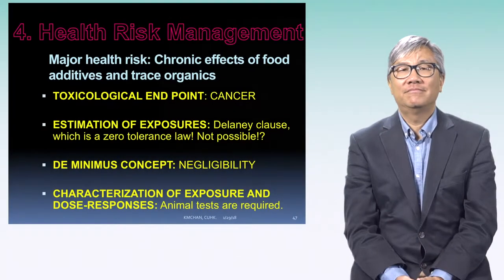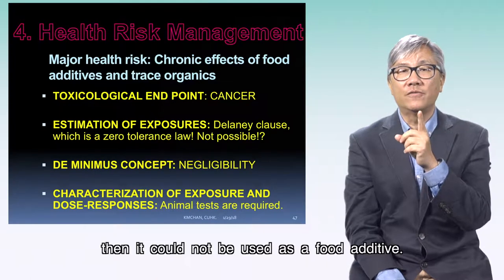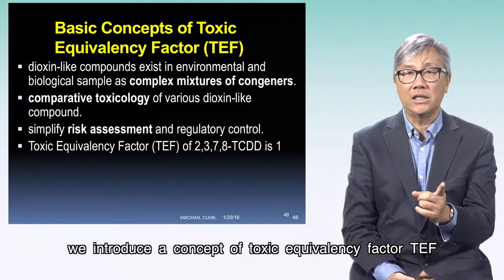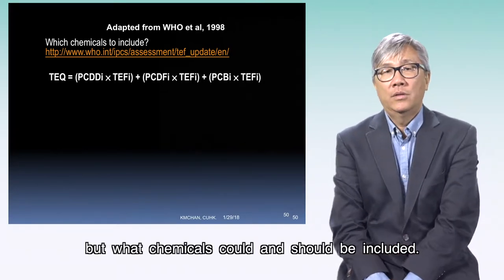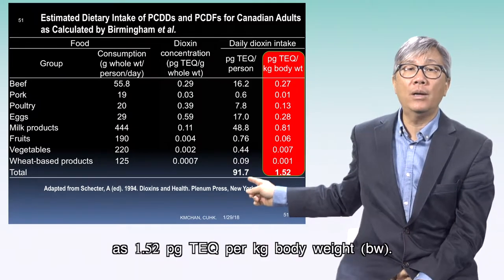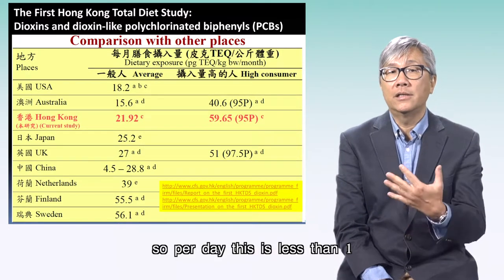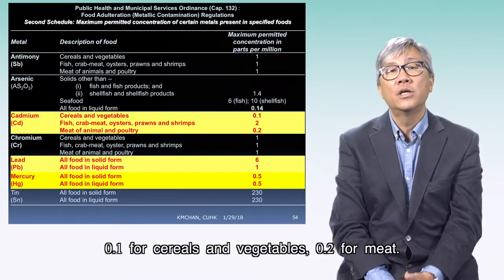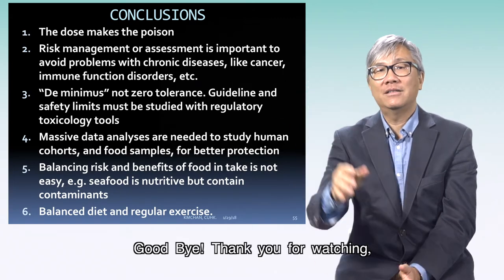ENSC 2270 Lecture 5 Video 4: Health Risk Management of Environmental Toxicants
Toxicology and Environmental Health, Video 4 on Health Risk Management.